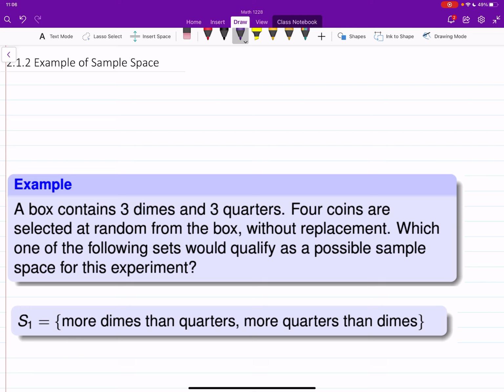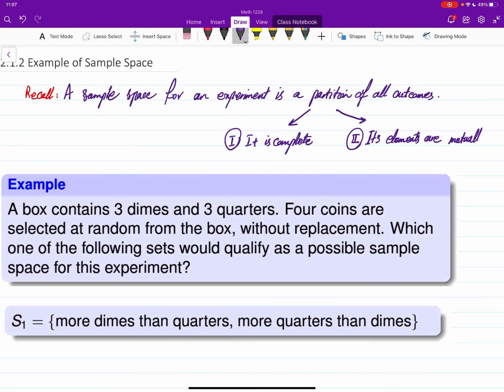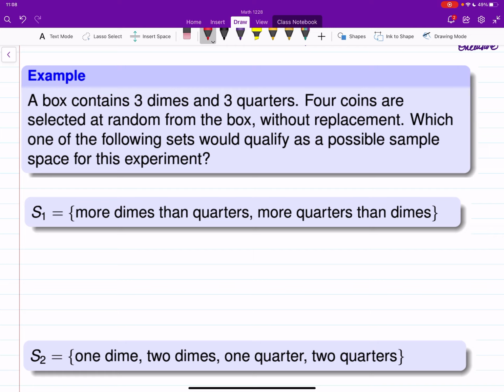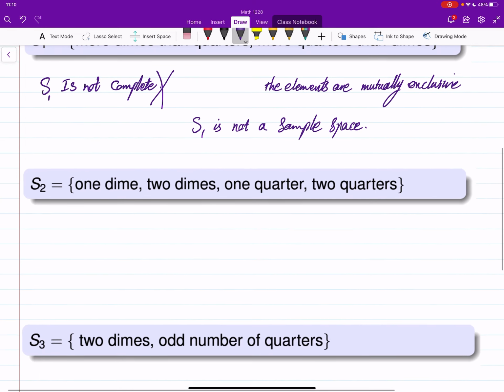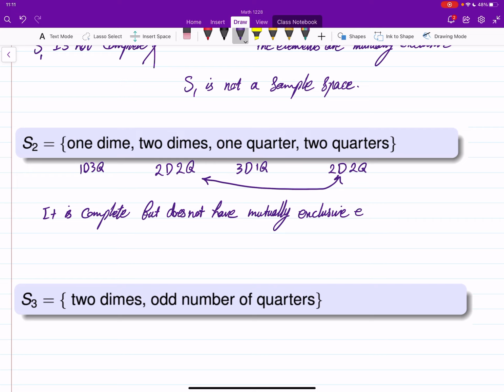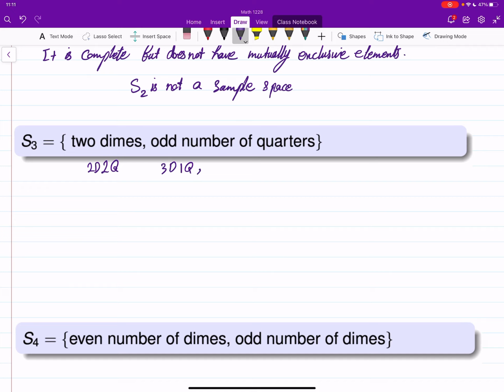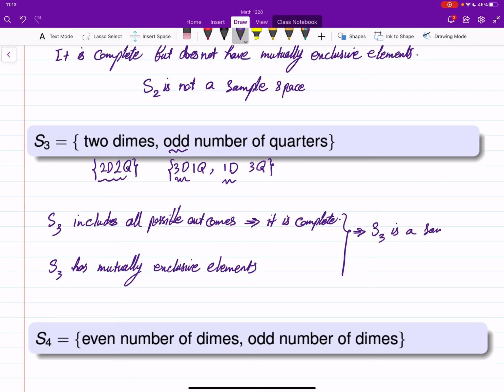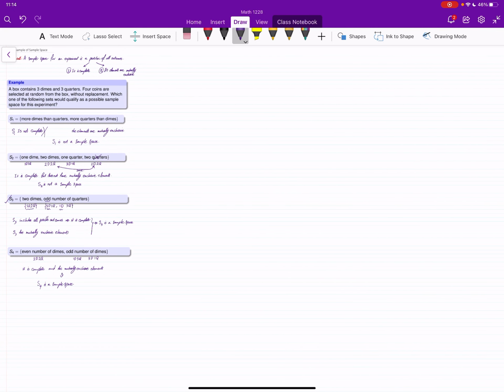Labtube-(Finite Math)-Example of Sample Space I